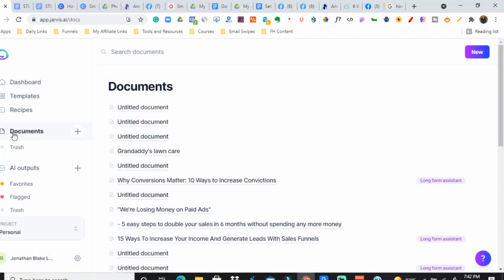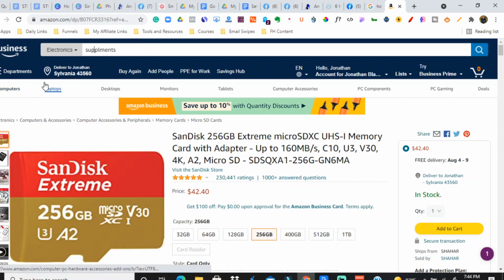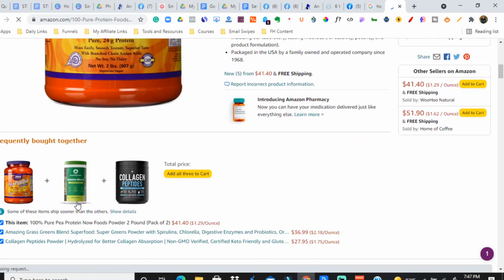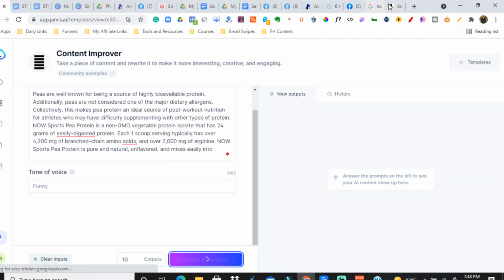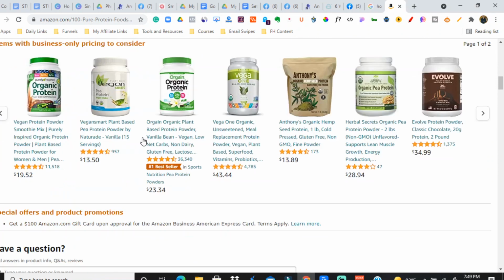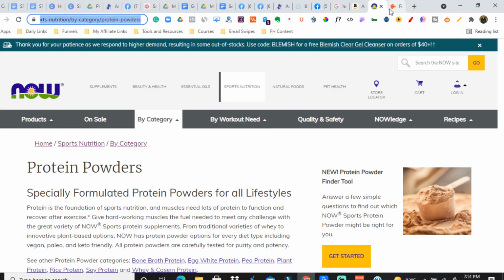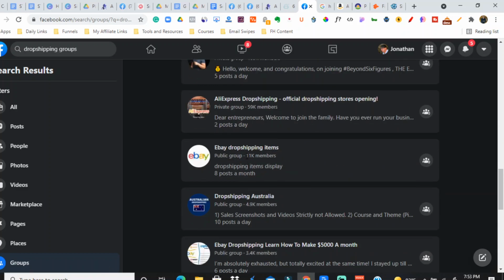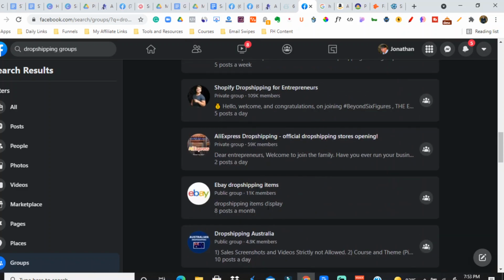Jarvis.ai|Make Money By Helping a Thirsty Market*NEW* Day 2 Jarvis. Ai Intensified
Jarvis AI is a revolutionary new product that will help you make money by selling your services to Amazon and e-commerce owners. Jarvis uses Artificial Intelligence to automate the entire process, allowing you to scale your business and increase profits without breaking a sweat. Sign up for their free 5 Day trial today!

+ 5 Day Jarvis. Ai Intensified Workshop

FREE Software To Boost Leads and Engagement on FB And Linkedin

In this workshop, I share some of my favorite strategies for getting started with Jarvis.AI and making $100-$500 in just a few Short Steps!

Time Stamps:
0:00 Intro
0:30 - Game Plan
1:00 Show and Tell
2:48 Demo
3:13- Copywriting by Jarvis
4:12 Find The Supplier
5:12 Find a Product
6:30 Guiding Them to the Solution